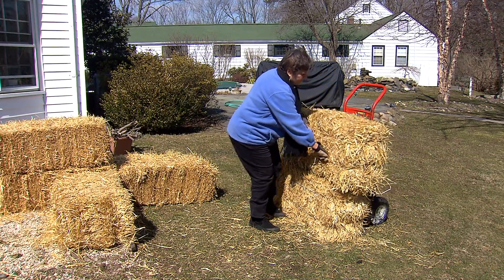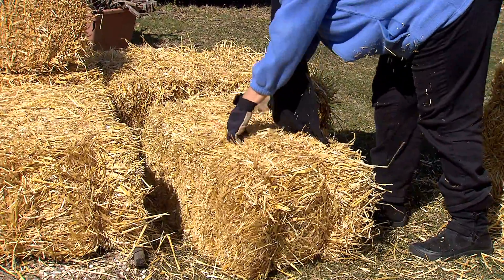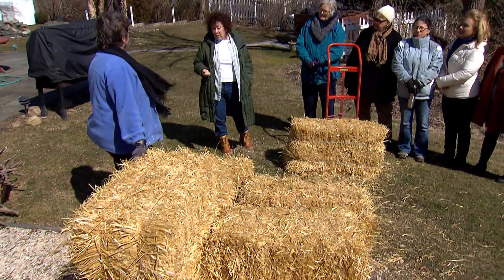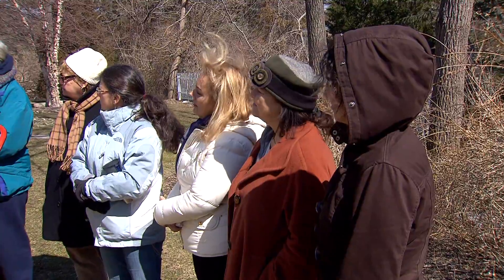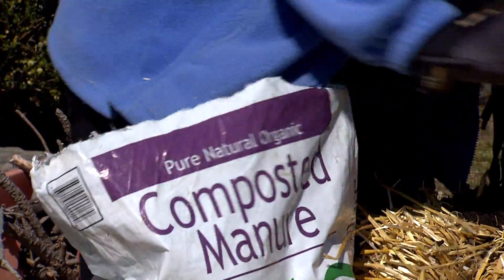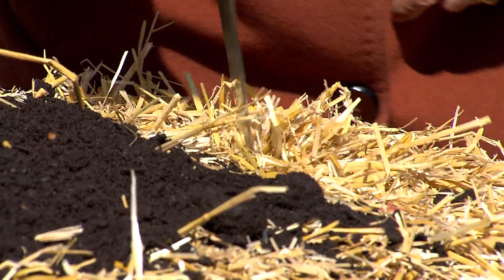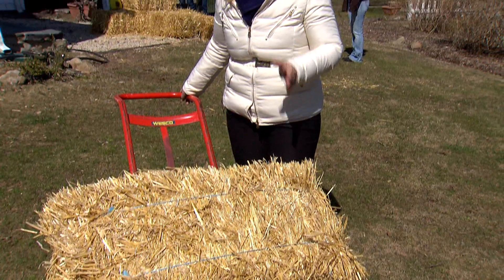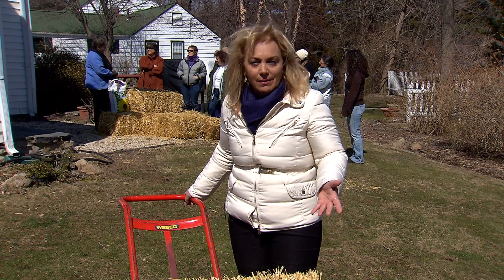Straw Bail Garden